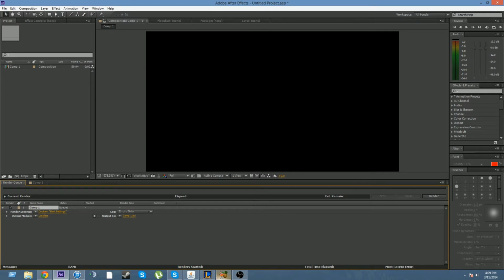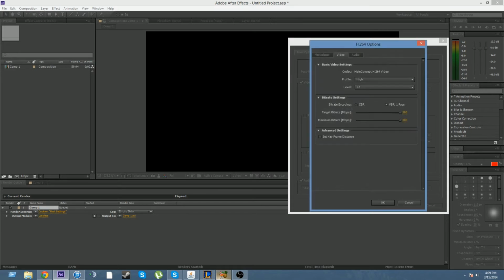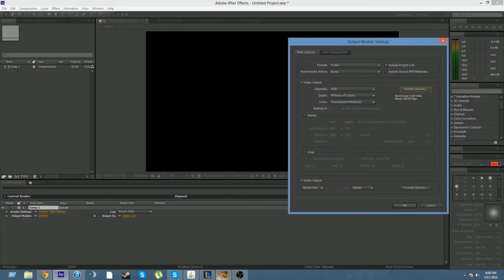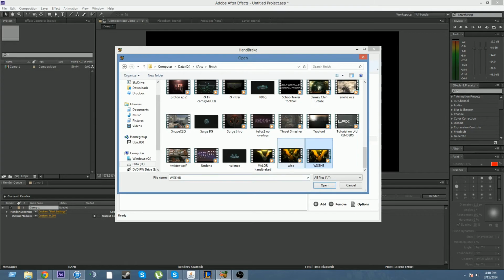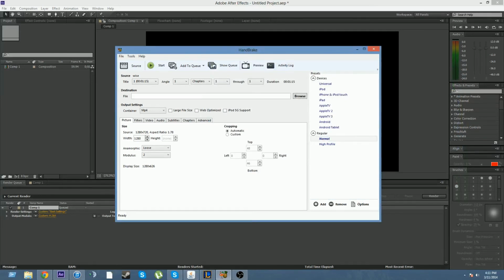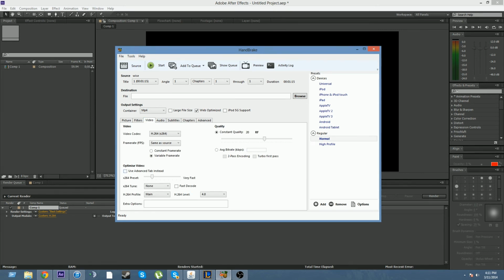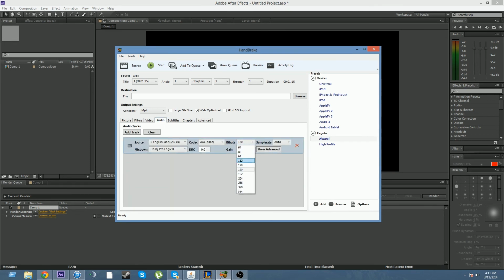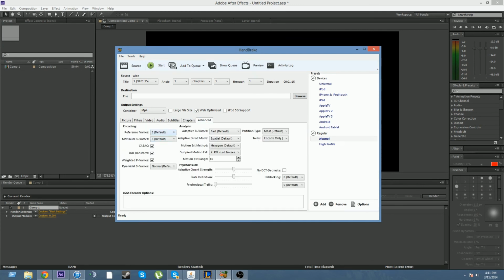After Effects Render Settings And Handbrake Settings - AE Tips and Tricks 3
skype:Ohhtibi
 if i missed something just comment it so others know